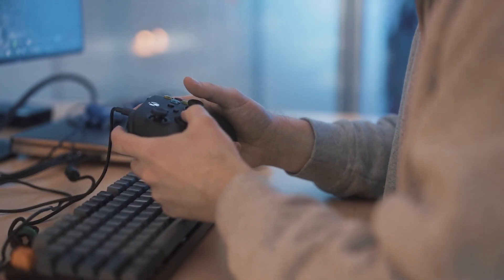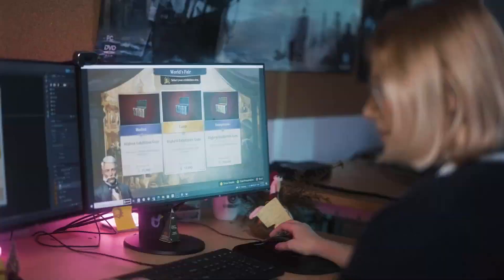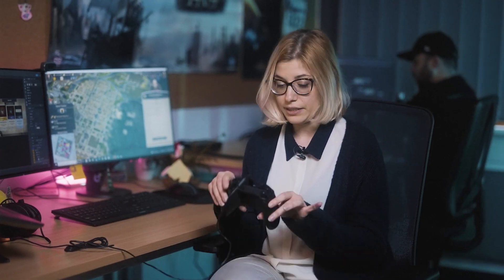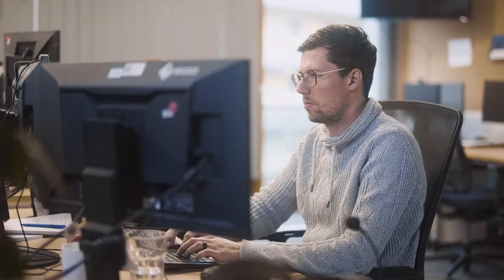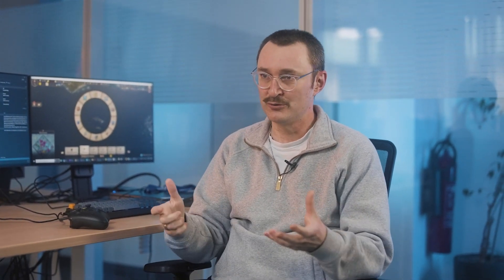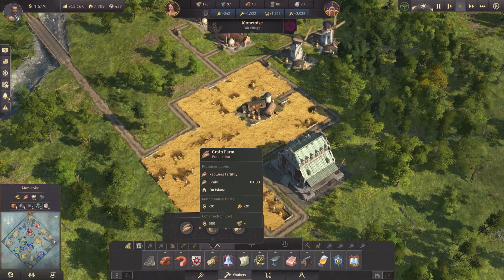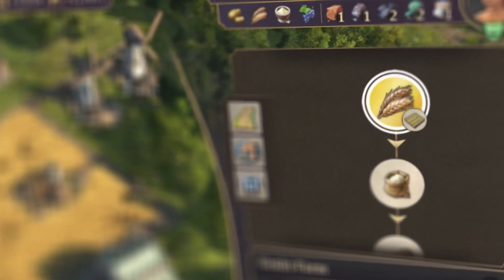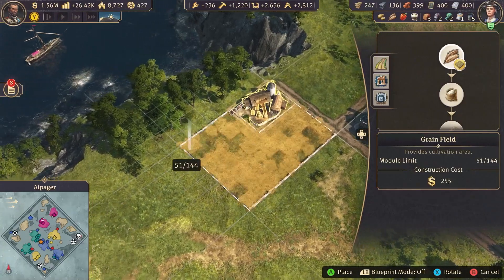Anno 1800 [PS5/XSX/PC] Dev. Diary Trailer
Welcome to the 19th Century, the dawn of the industrial age! Diplomacy, trade or warfare, choose your strategy for victory.

Join the dev team and discover the backstages of the Anno production on consoles!

Currently available for PC (Ubisoft Connect / Epic Games Store), Anno 1800 is coming to PS5 and Xbox Series X|S on March 16, 2023.